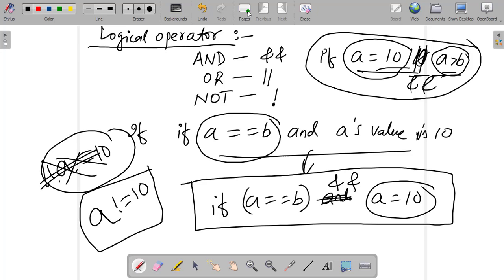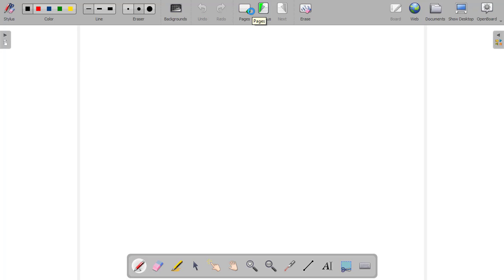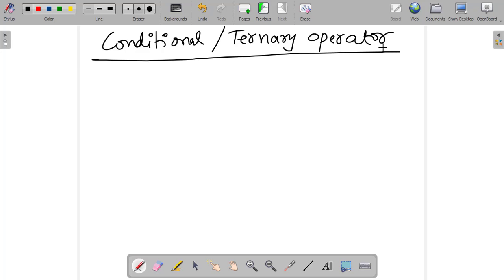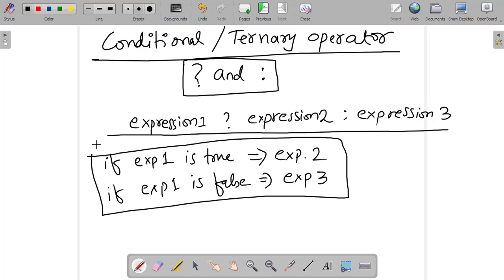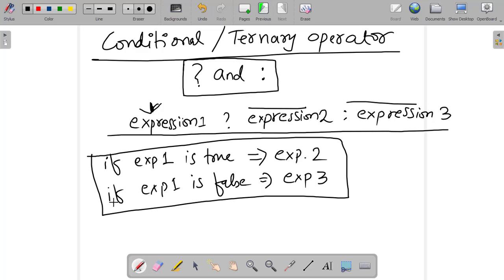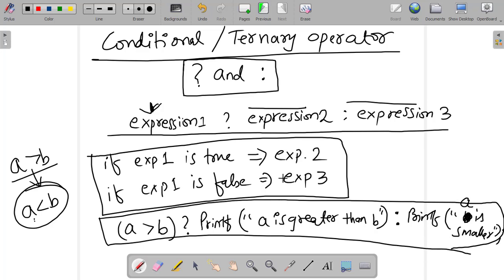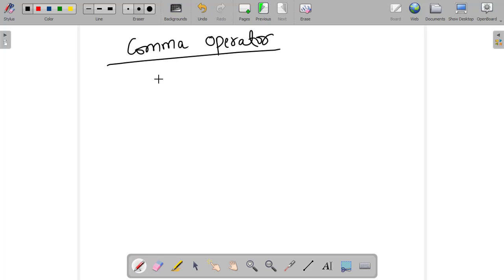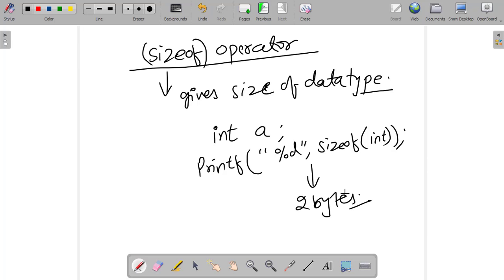C/C++ Operators (Part 2) || Easy Explanation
Hi All,
This channel is a one stop solution for the people who love Coding/Programming. Here, We will learn Programming/Coding and other Computer Science Topics with Placement Ready Courses. I will explain in the easiest manner possible so that each and everyone can understand and grasp.
I will also post about Job Openings.
You can connect me on the social media platforms where I can solve your doubts/queries.
Overall, "A Complete Package for a CS Aspirant to land into a dream job."